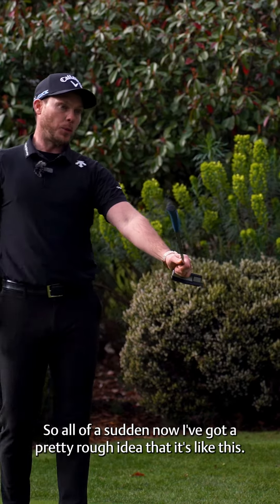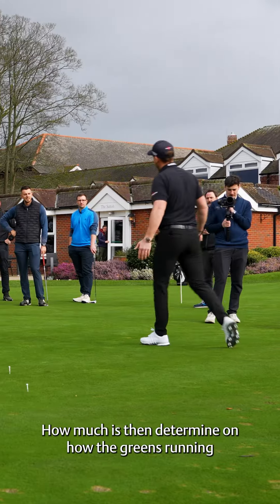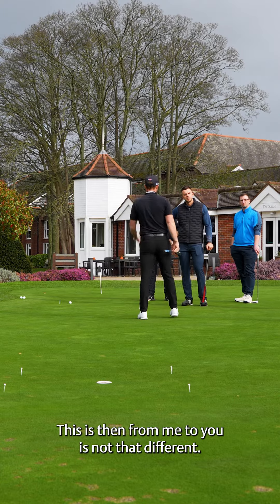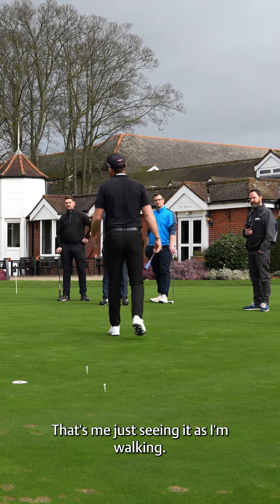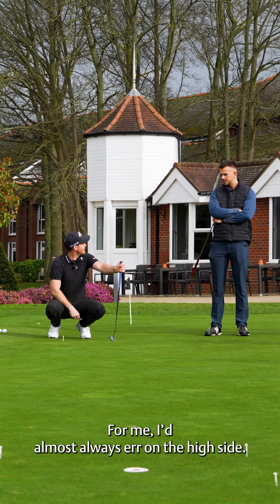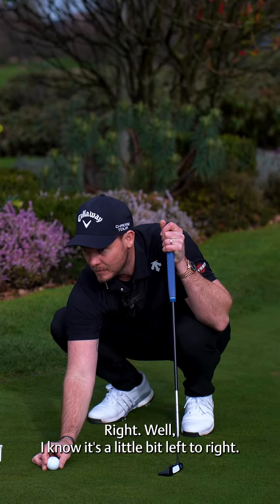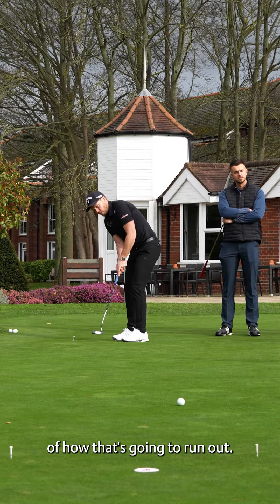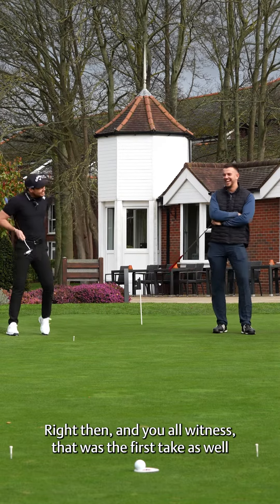Tips with Danny Willett: How to read the green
In the seventh and final episode of our putting tips series with Danny Willett, the Masters champion truly puts on a show! Saving his best until last the day before Masters Thursday, the green jacket winner shows us the factors he considers when reading a green; and why he's one of the best.

A special mention to The Belfry for the use of their excellent facilities throughout this putting tips series.